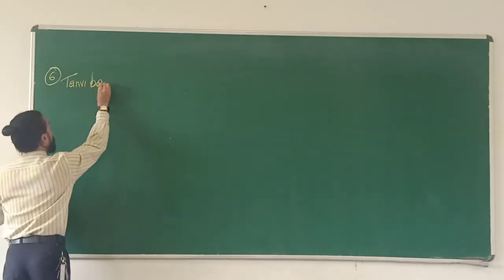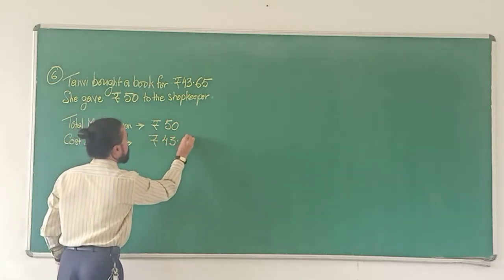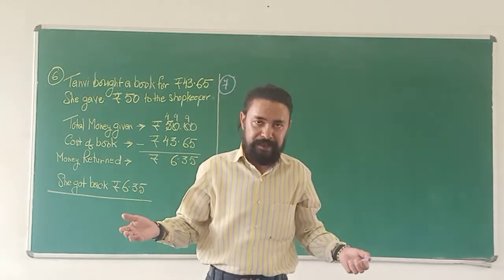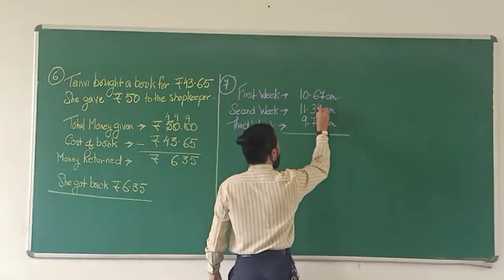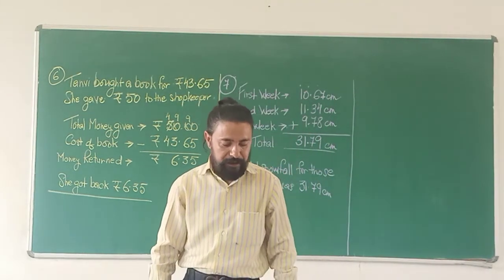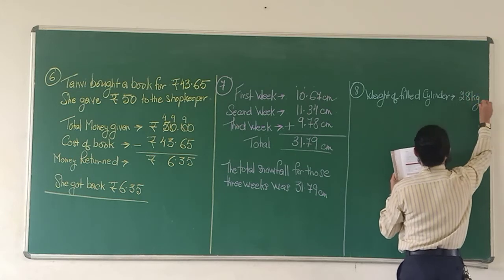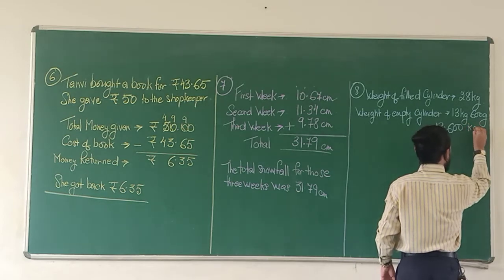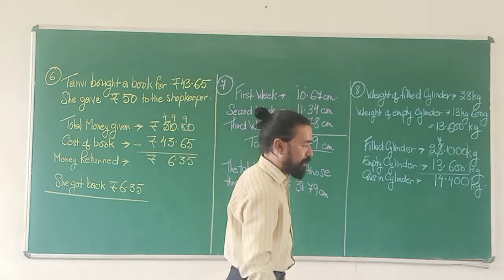Ex 6.2 Sum No 6 7 & 8